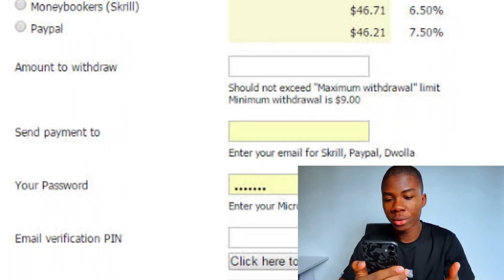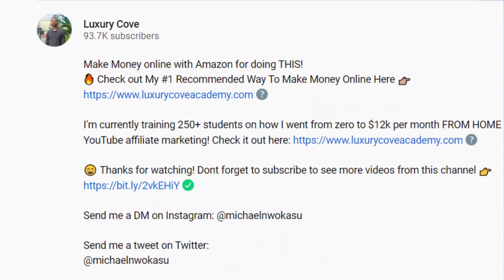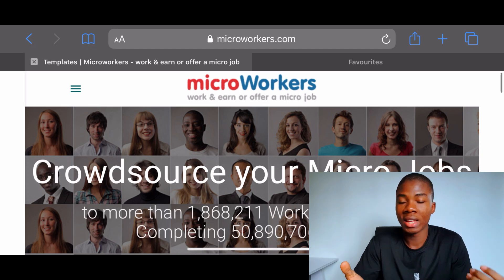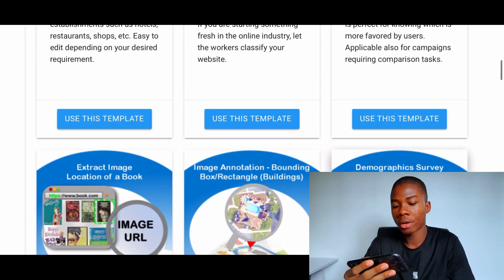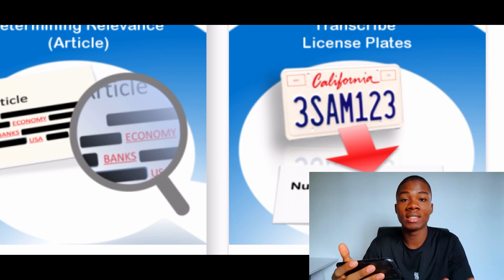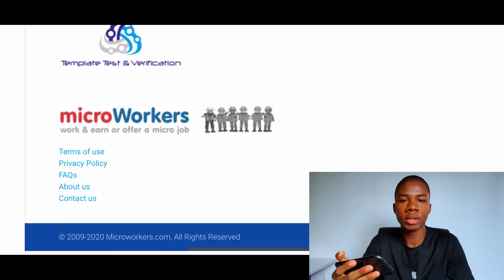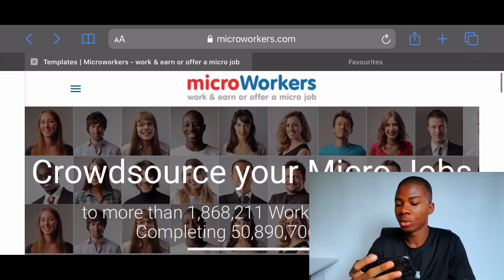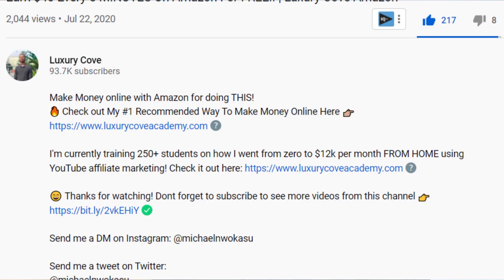This Website PAYS You $47.85 DAILY To Type On Your Phone! (Make Money Online 2020)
This is the Luxury Cove and I help people like YOU make money online from home even if you have ZERO experience!

I'm currently training 250+ students on how I went from zero to $12k per month FROM HOME using a SIMPLE strategy that requires $0 to start!

Come back for more!